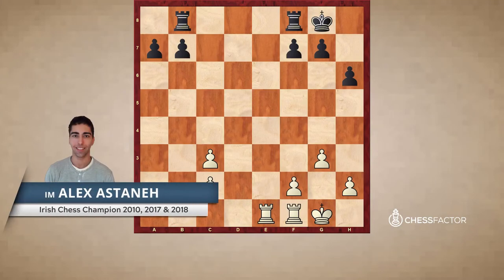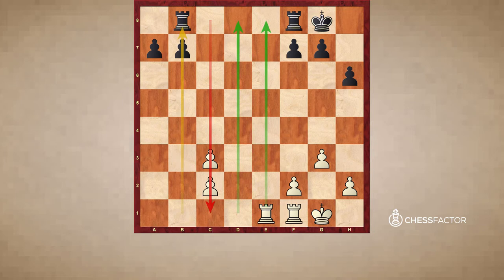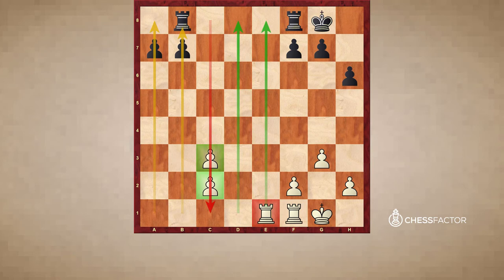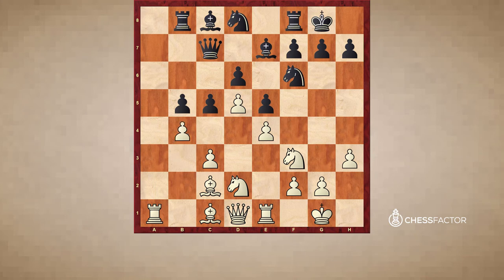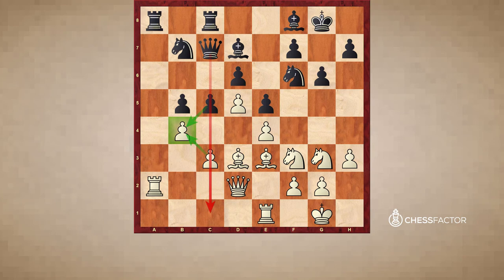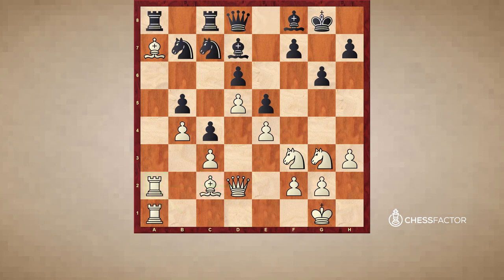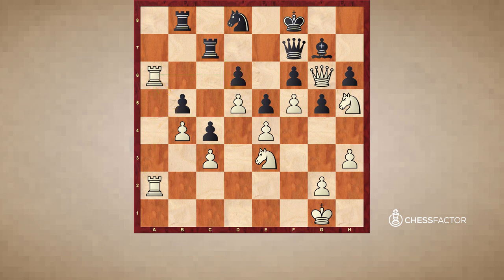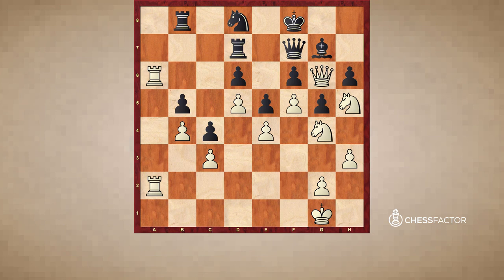Understanding the importance of Open- & Semi-Open Files | Chess Masterclass | IM Alex Astaneh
In this series, we will focus on the important concept of open and semi-open files and how they apply in the context of positional play. The concept of open and semi-open files are explained here based on instructive game examples from famous grandmasters. In the first video, you will learn the difference between an open and semi-open file. We cover again the match between Karpov and Unzicker but this time focussing on utilizing the open file.